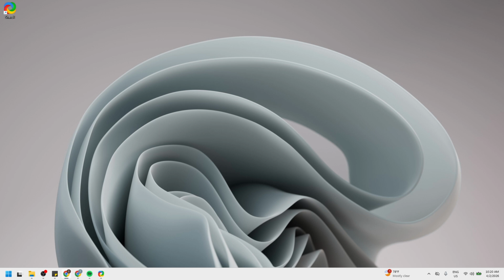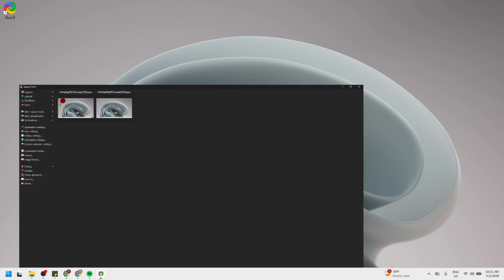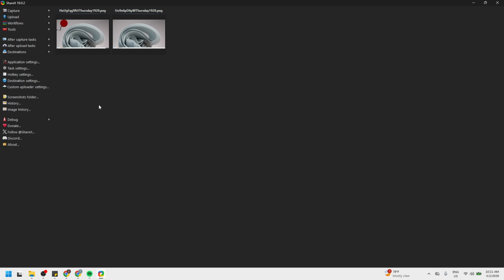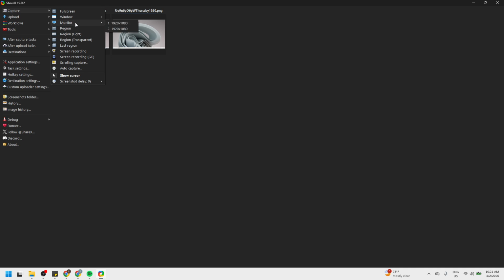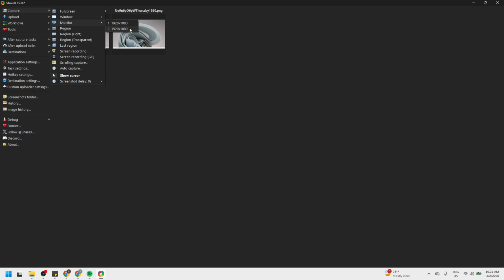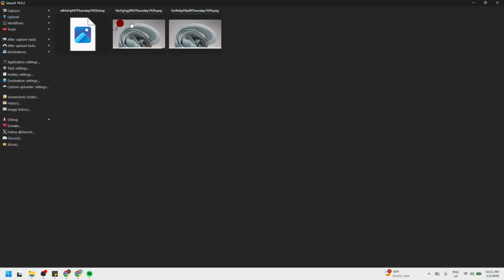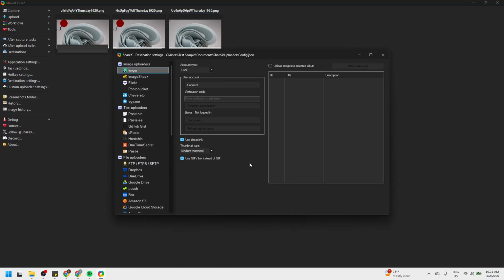How to Capture a Specific Monitor With Sharex [2026 Full Guide]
How to Capture a Specific Monitor With ShareX

In this video, we show you exactly how to capture a specific monitor with ShareX to ensure your screen recordings and screenshots focus on the correct display in a multi-monitor setup. Mastering display-specific capture is essential for professionals who need to isolate their workflow and avoid capturing unnecessary background applications or private information on secondary screens.

We focus on the utility of the region and monitor selection tools within the software's capture menu. By utilizing these targeted capture modes, we can effectively define which display takes priority for automated tasks and manual captures, ensuring consistent output resolution and framing for high-quality technical documentation or presentation materials.

Technical Specs:
Software: ShareX; Feature: Screen Capture & Monitor Selection